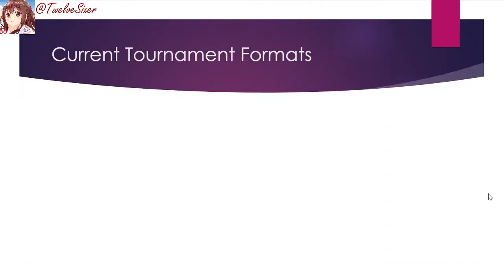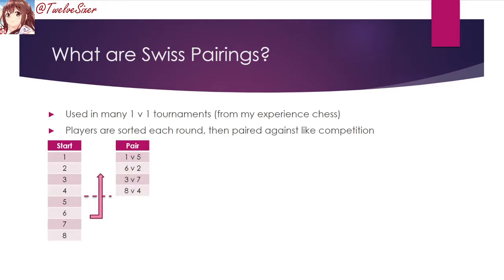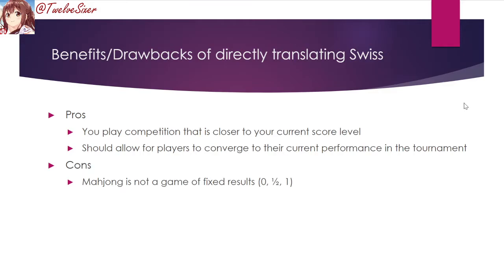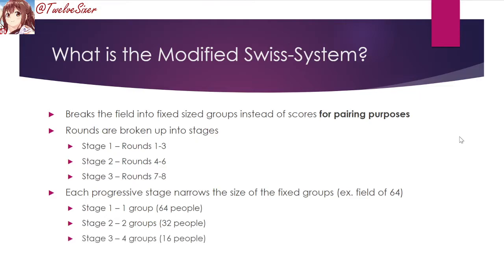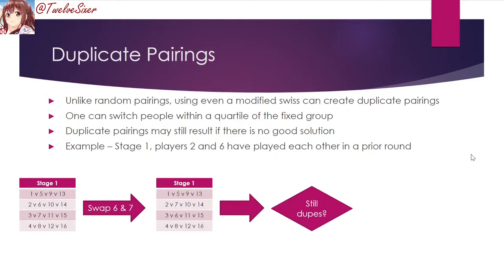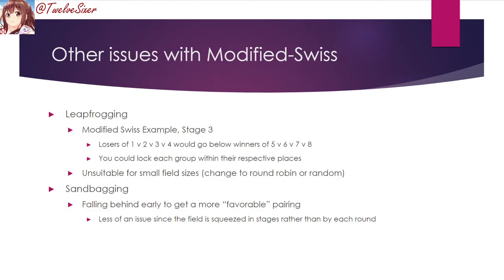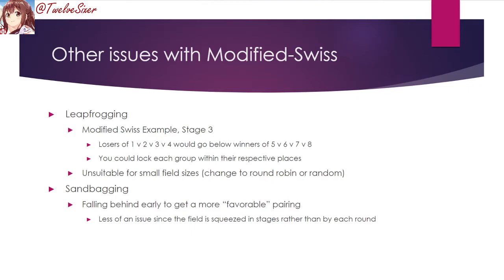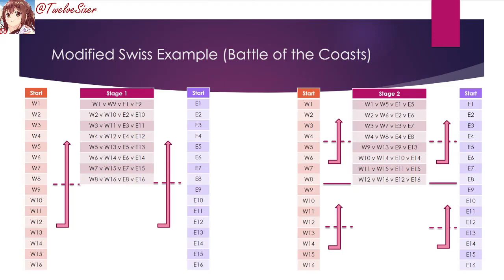Modified Swiss-System for Mahjong Tournaments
Coming from a chess background, I was always bugged by the random pairing system used in most mahjong tournaments. While assuring that duplicate pairings wouldn't happen, it could also create uneven pairings in the final rounds simply because they were assigned a given number.

So I began work on creating a modified version of the Swiss-System that can be used for mahjong, and that is what you see here!

If you do plan on using this in your own tournament, I would appreciate that you referencing me as the source.